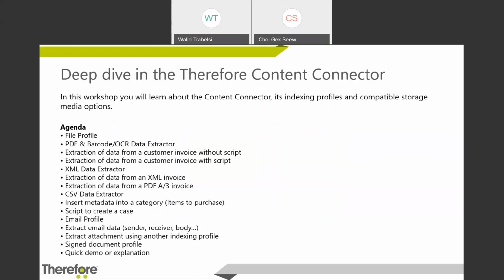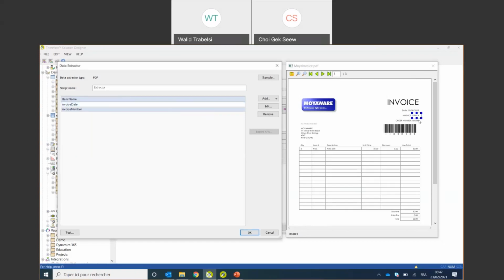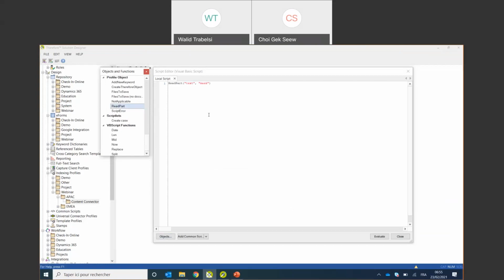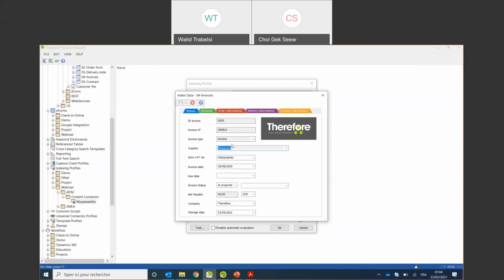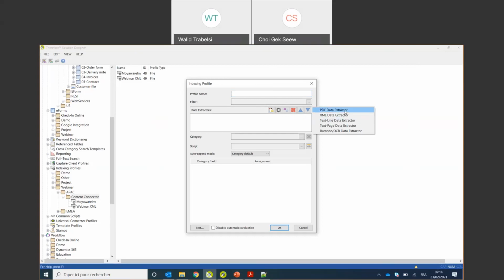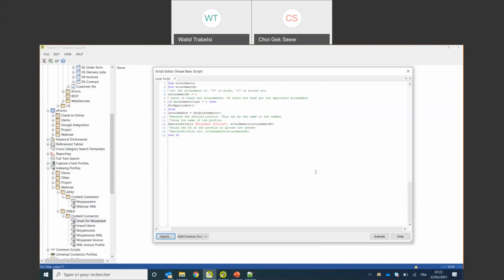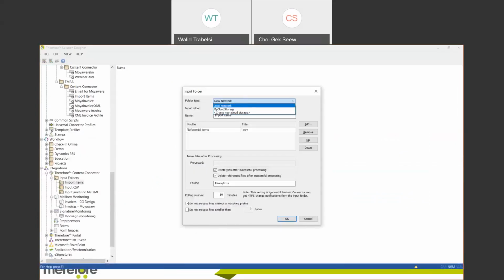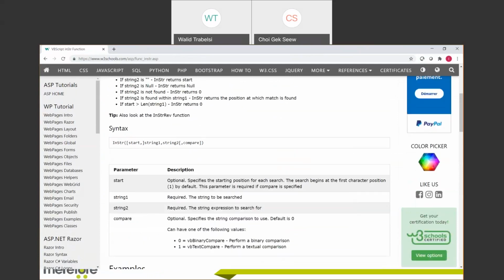Therefore Technical eWorkshop Deep dive in the Therefore Content Connector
eWorkshop about the Therefore Content Connector